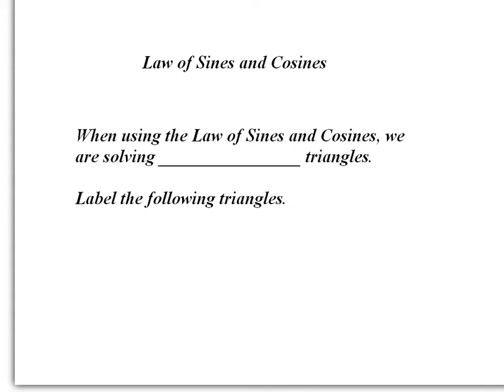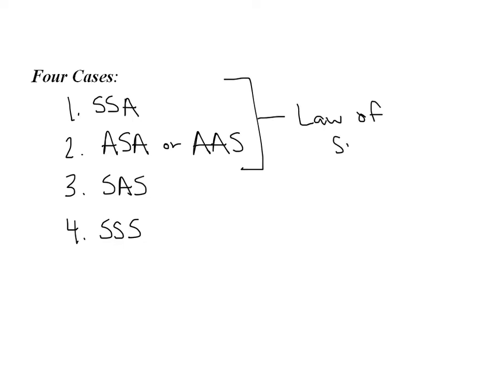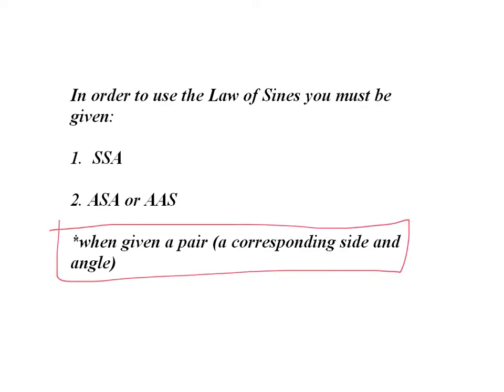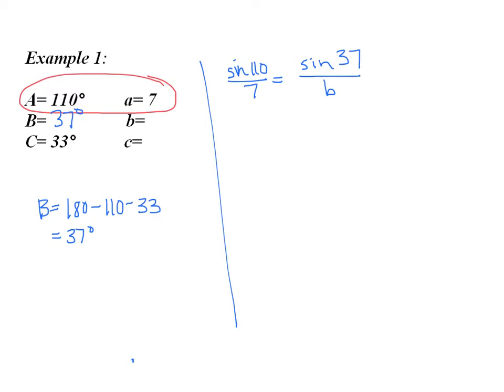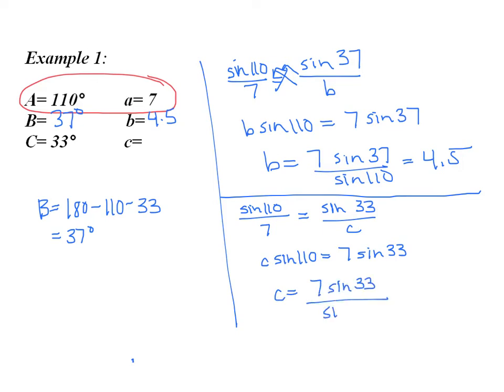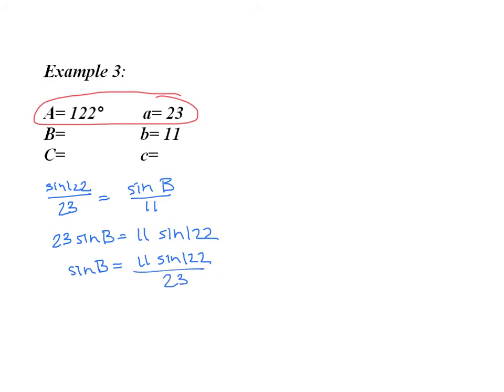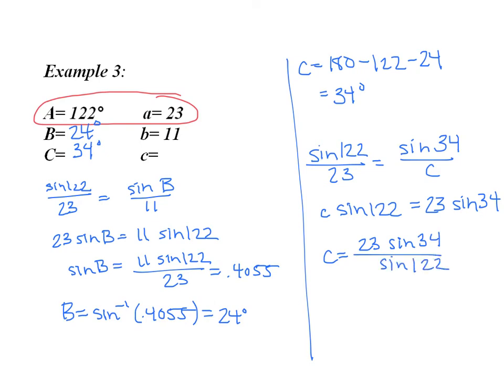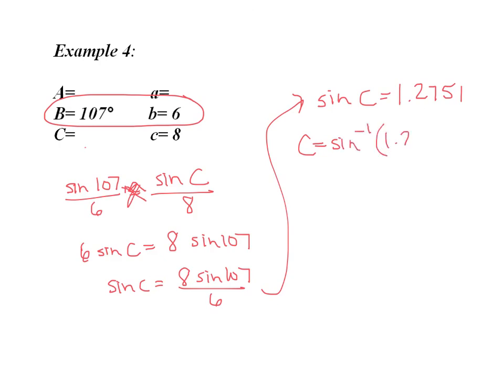Law of Sines